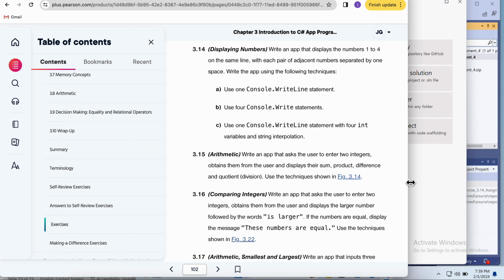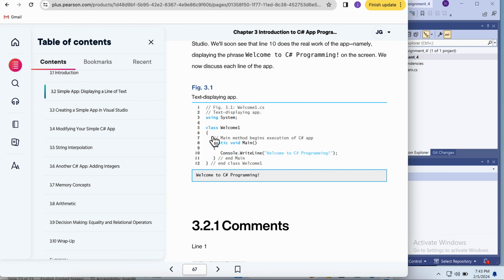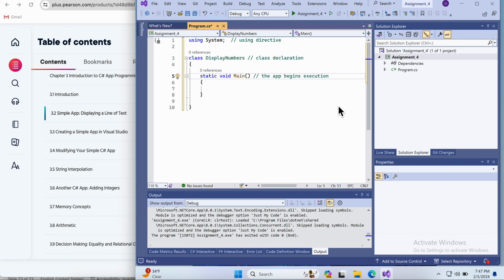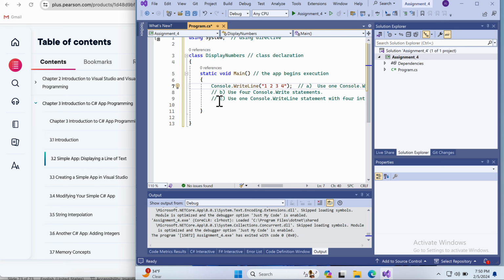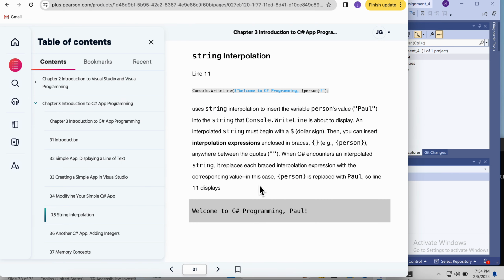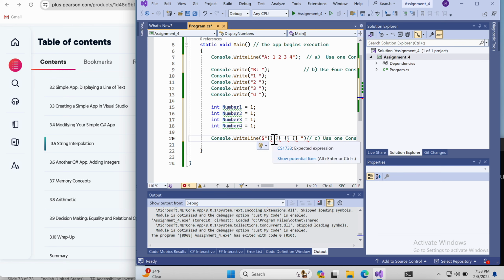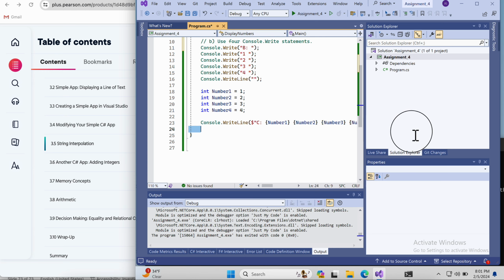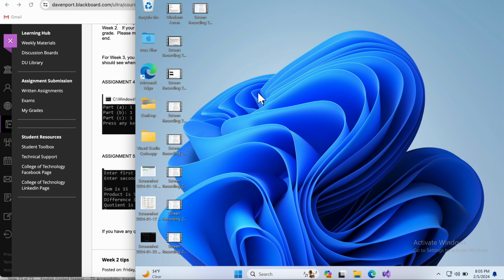CSCI 231: Assignment 4 - Exercise 3.14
Displaying Numbers -